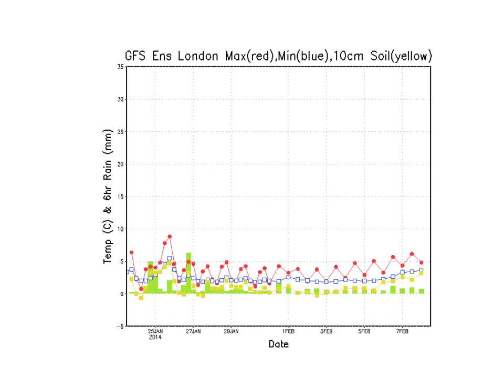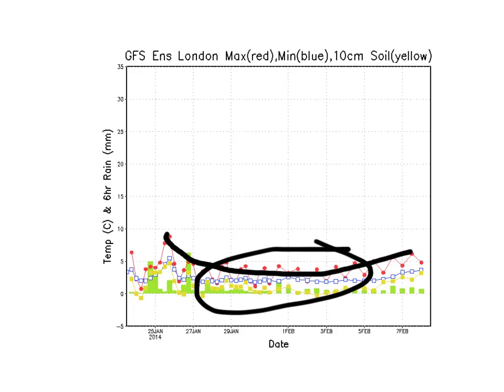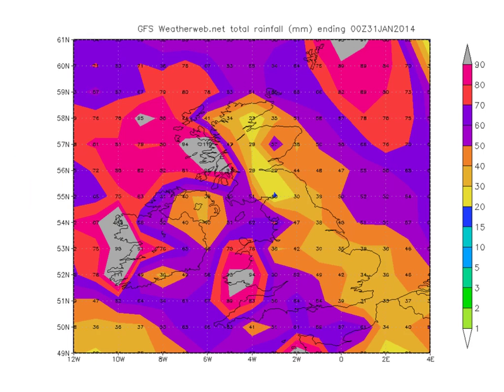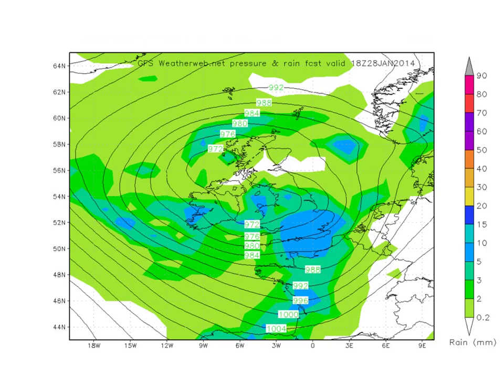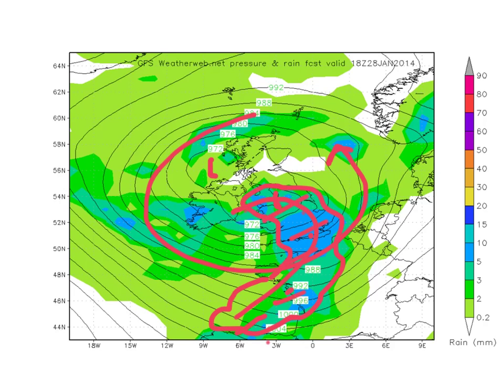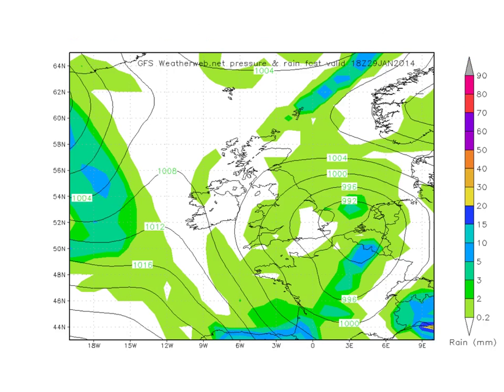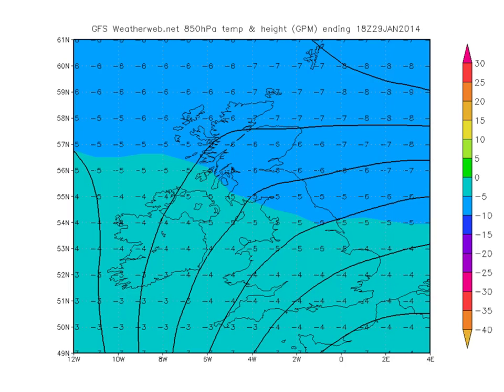Thursdays Look Ahead - Rain & Snow